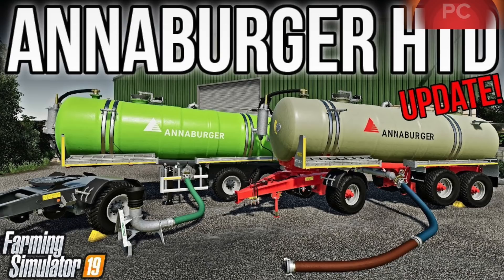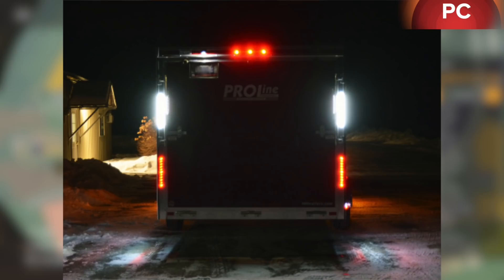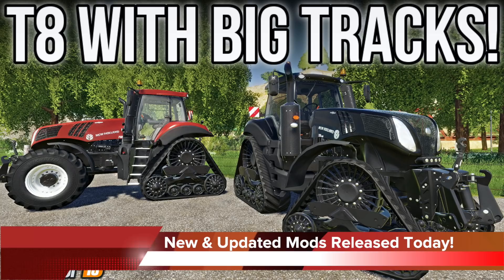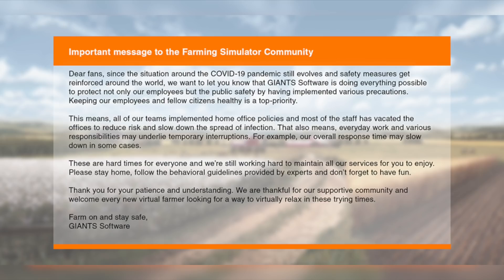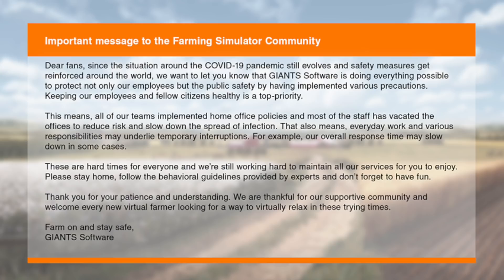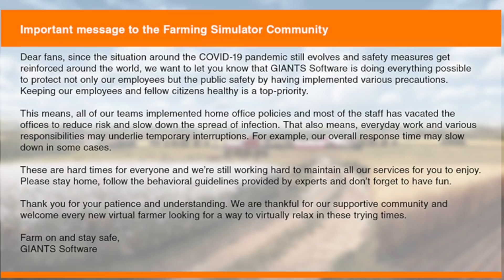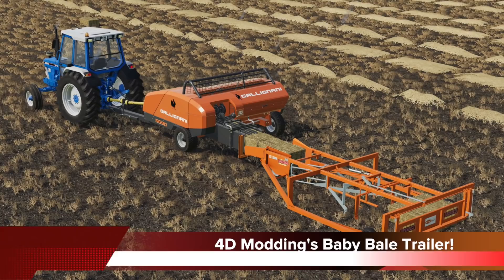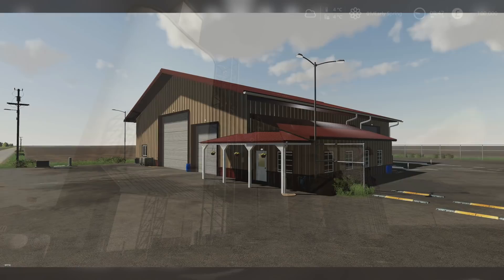FARM SIM NEWS! Giants Closing, Sandy Bay, MAN 6x6, & Stone Valley! | Farming Simulator 19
Farm Sim News - March 18, 2020
"Giants Closing, Sandy Bay, MAN 6x6, & Stone Valley!"

More Added To This List Soon!